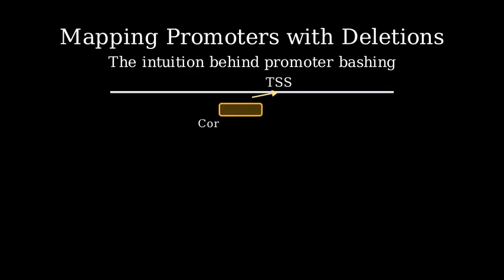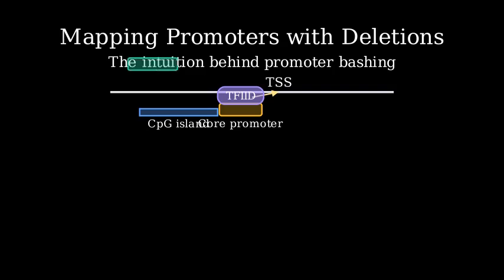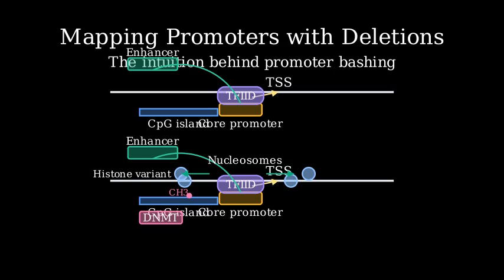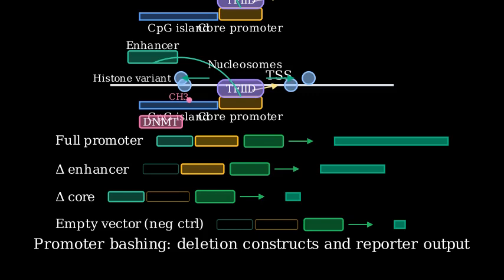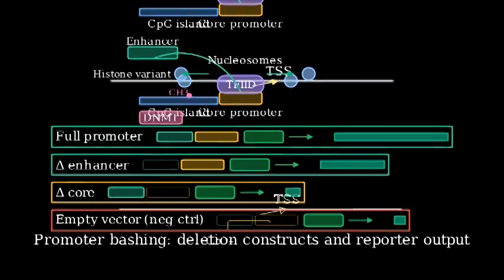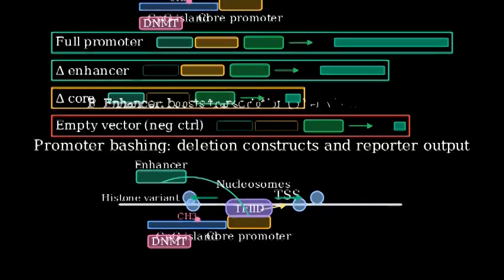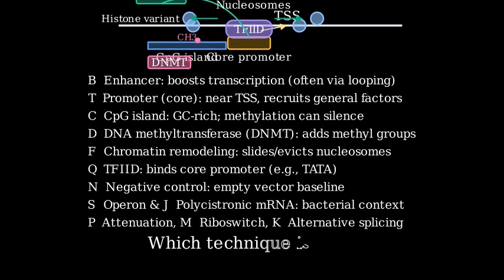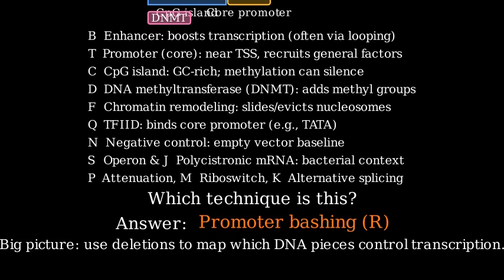step-wise analysis of transcription initiation using deletions in and around the area of interest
A. B. C. D. E. F. G. H. I. J. K. L. M. N. O. P. Q. R. S. T.
step-wise analysis of transcription initiation using deletions in and around the area of interest A.
constitutive gene

B.
enhancer

C.
CpG island

D.
DNA methyltransferase

E.
histone variant

F.
chromatin remodeling

G.
siRNA

H.
constituitive exon

I.
allosteric enzyme

J.
polycistronic mRNA

K.
alternative splicing

L.
cAMP

M.
riboswitch

N.
negative control

O.
temperate phage

P.
attenuation

Q.
TFIID

R.
promoter bashing

S.
operon

T.
promoter"